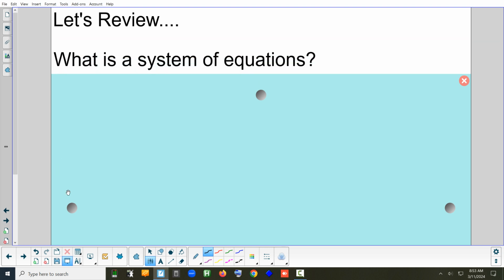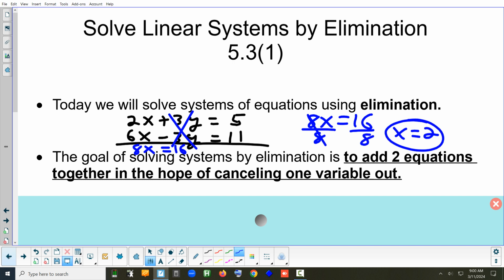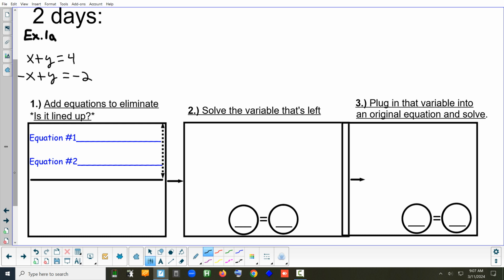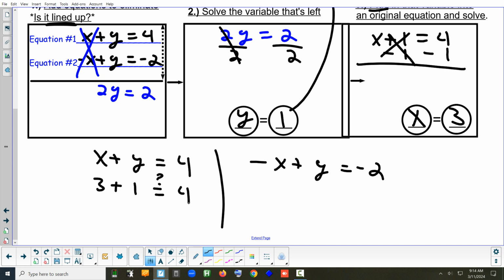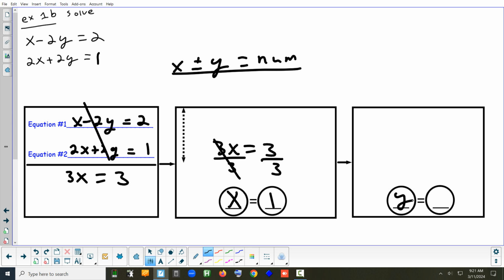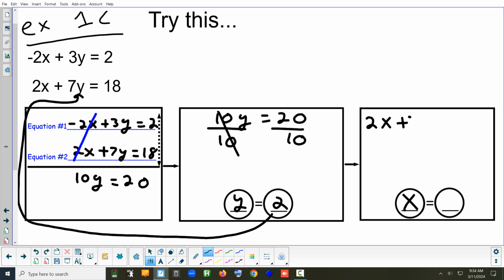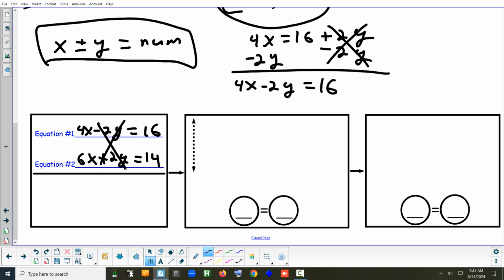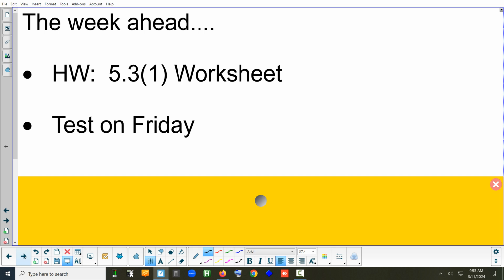5.3(1) Solving Systems of Equations with Elimination 3-11-24